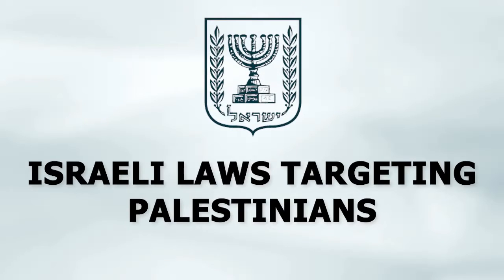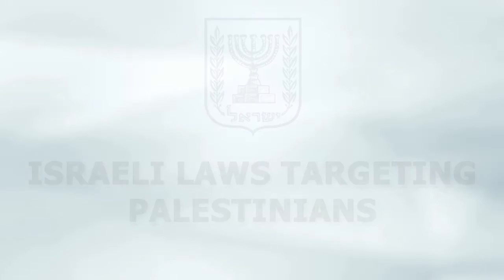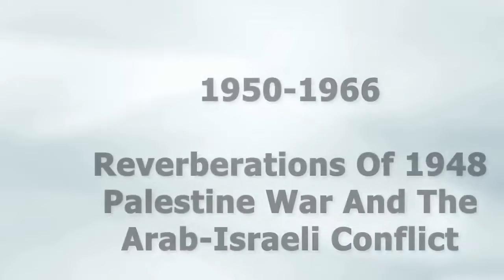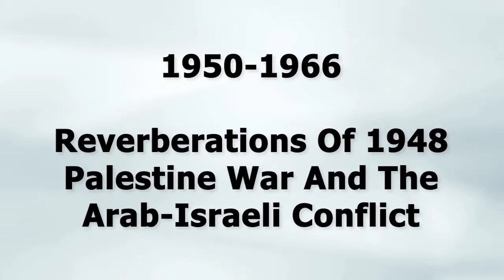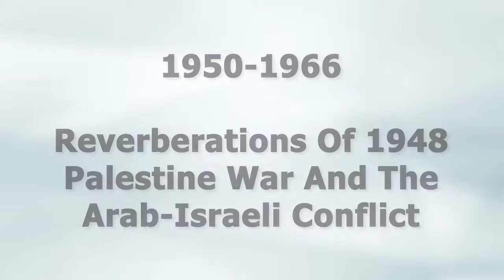ISRAELI LAWS TARGETING PALESTINIANS Part 2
This series is presented as a graduation requirement from the Palestinian Studies diploma 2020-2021.
Made by Abdalsalam Albawwab
Supervised by:Abeer Alhably